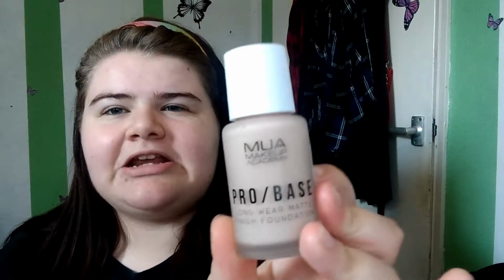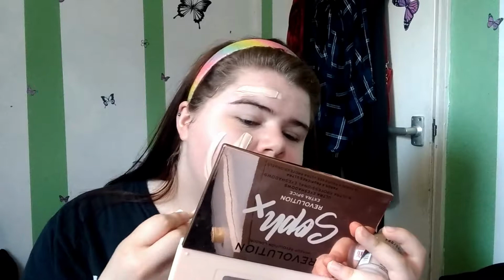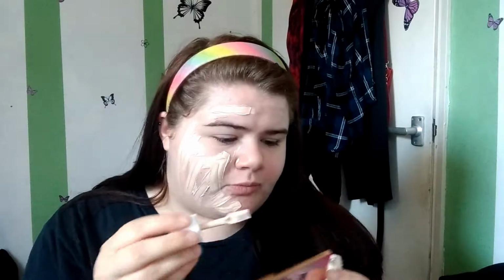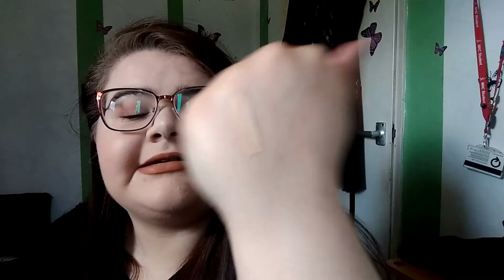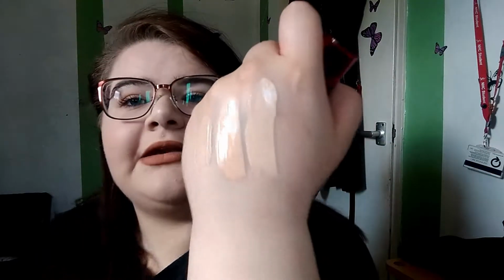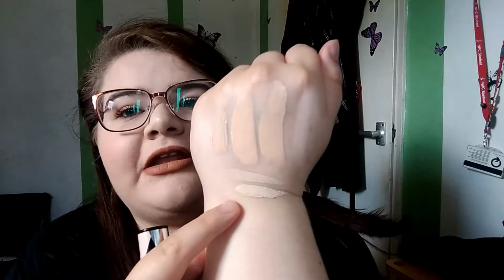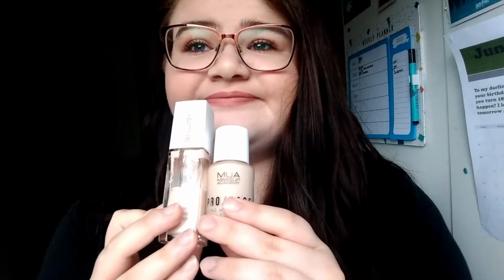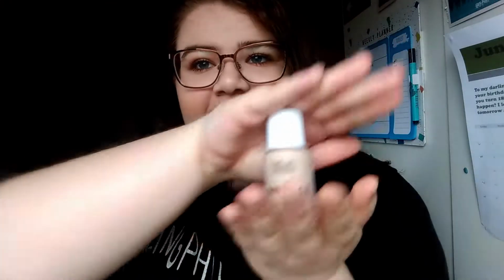MUA Pro Base Foundation Wear Test and Review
Hey everyone, today I am testing out the new (ish) MUA foundation. I got my shade in 110 from superdrug. I will link it down below for you.